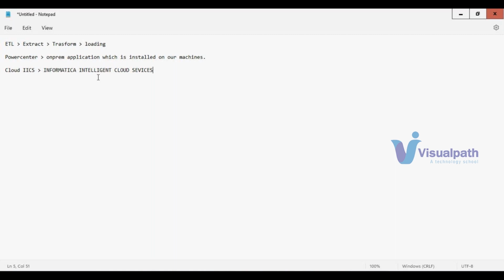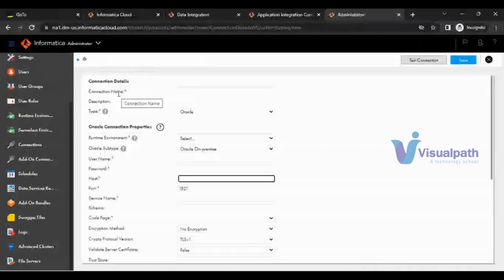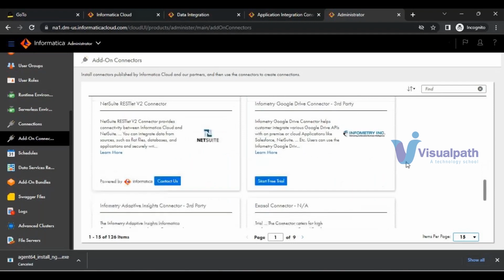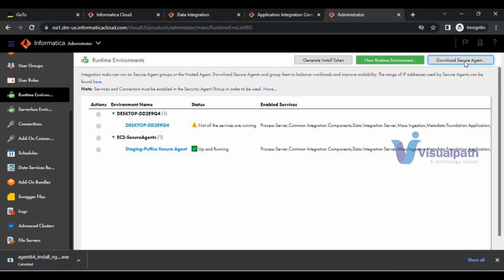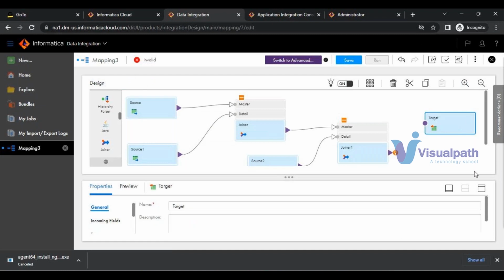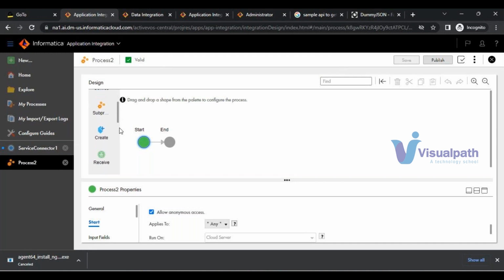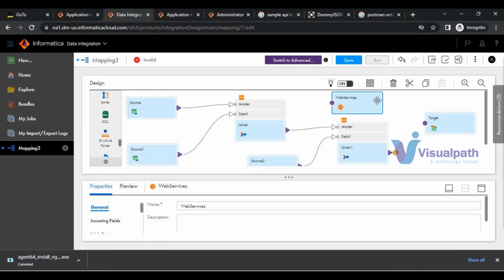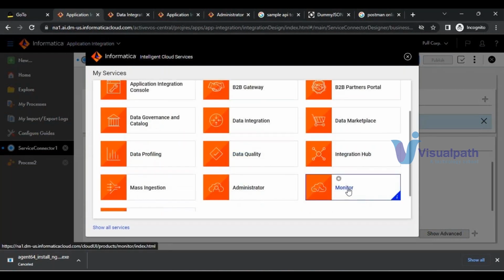Informatica Intelligent Cloud Services (IICS) Online session by Visualpath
Why should you watch this informatica video?

Informatica is the market leader in the ETL segment. It can work on a wide variety of data sets, varying standards and multiple applications and systems .

So if you are a ETL & SQL Developers and Business Intelligence Professionals, Database & Mainframe Professionals, Project Managers then you can also watch this informatica tutorial.

You will be able to test and monitor critical data processing using automated, scalable and auditable approach.